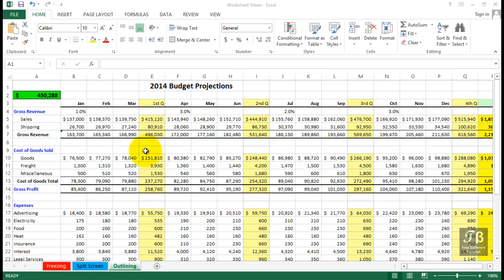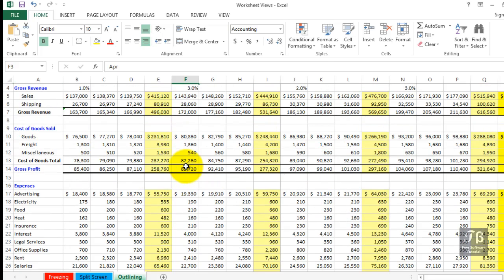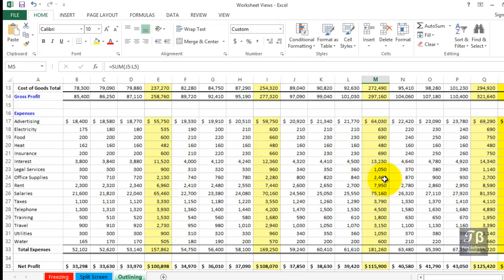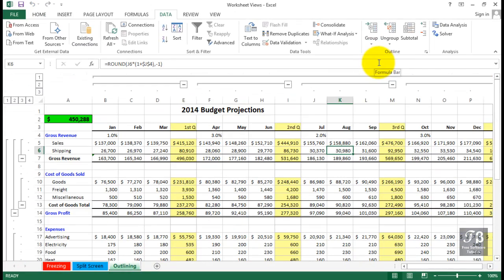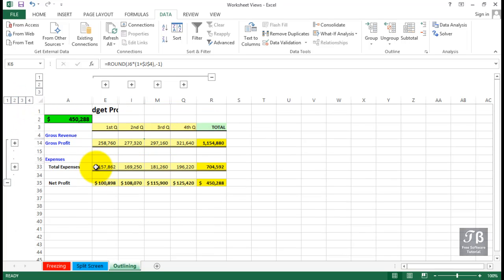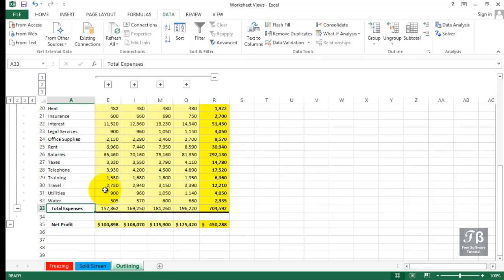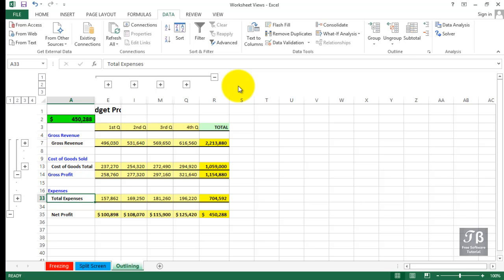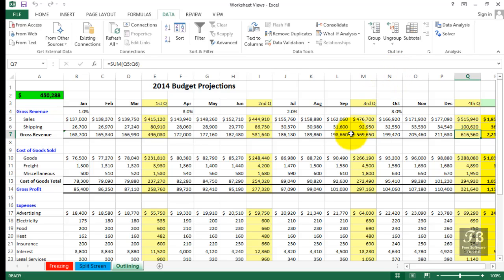Excel Outlining Features Excel 2013 Beginners Tutorial